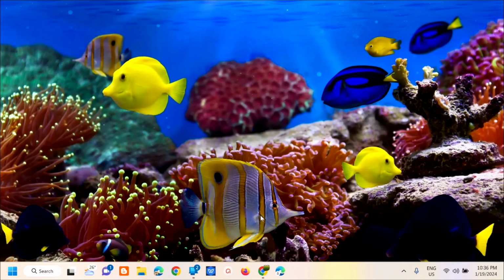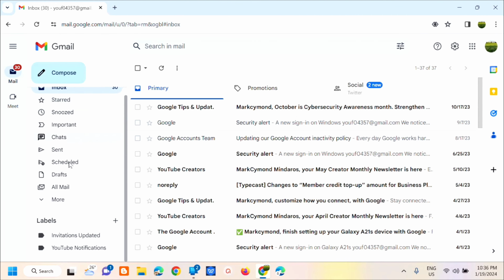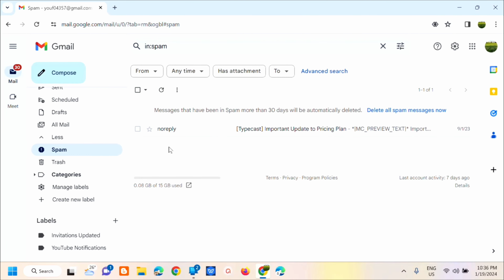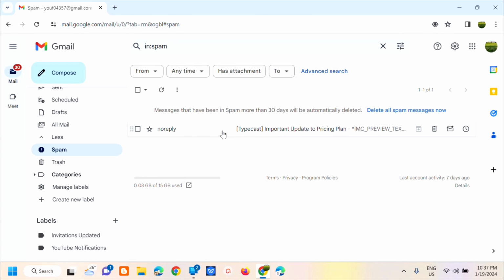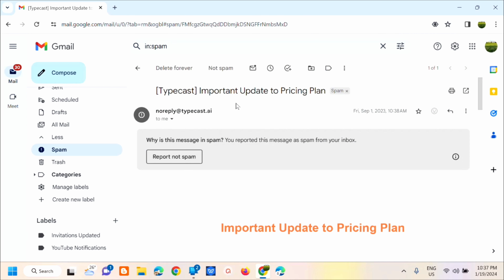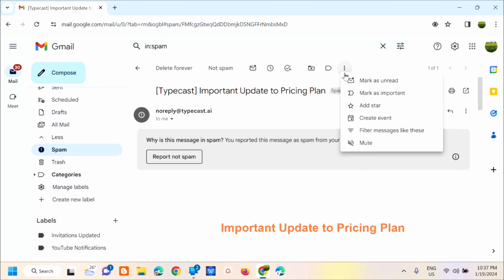How To Recover Your Deleted Emails in Gmails [Guide]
In this tutorial, I show you how to recover deleted emails in Gmails. Mistakenly deleting an important email is a very common occurrence. You may have deleted messages from your Inbox to free up space or declutter your account. Then you realize that an important email is gone with those you condemned and deleted. Gmail has made it incredibly easy to undo this process.

Yes! You can recover deleted emails in Gmail for up to 30 days since they landed in your trash. After 30 days messages will be completely lost. There’s no way you can get them back. However, if you are an admin for a team, you can use the admin console to retrieve certain data for up to 25 days past deletion. But for everyday mailboxes, once they're gone, they’re gone.

1: Log in to Gmail. Launch Gmail on a web browser.
2: Navigate to the “Trash” tab.
3: Select the deleted email you want to recover from the Trash/Bin folder.
4: Move the deleted email from Trash to Inbox.

how do i recover deleted emails from my Gmail account
how to recover my deleted emails in Gmail
how to recover deleted emails in Gmail app
recover deleted email in Gmail account
can i recover a deleted Gmail email account
how do you recover a deleted email in Gmail
can you recover a deleted email in Gmail

Be mindful of the messages you are deleting, and never get rid of anything that could be useful or hold important information. Instead, archive these emails to help clear your inbox.